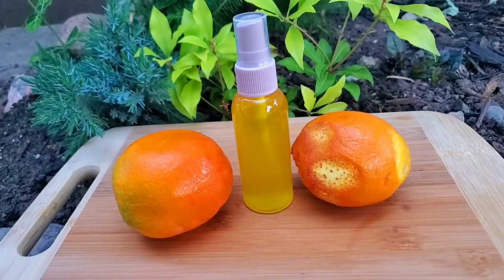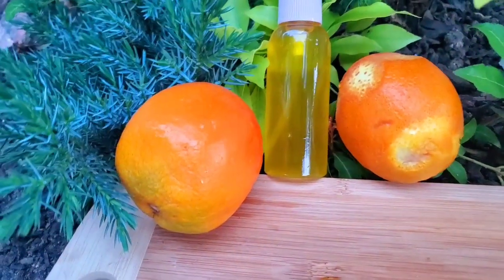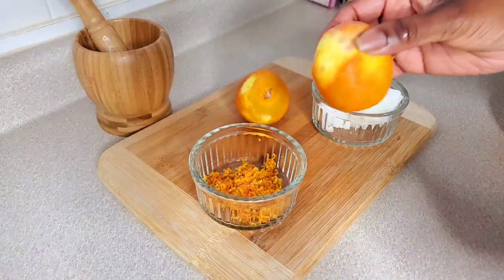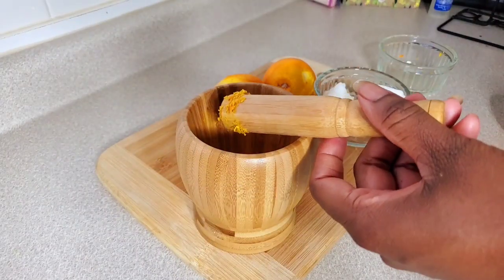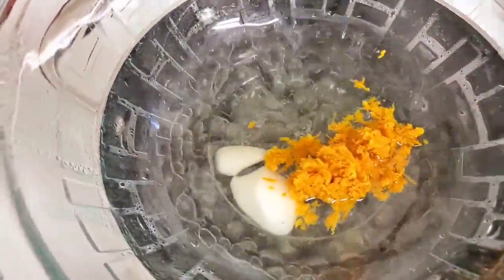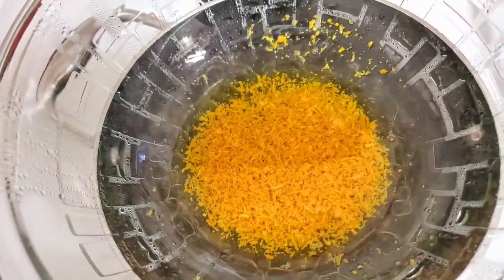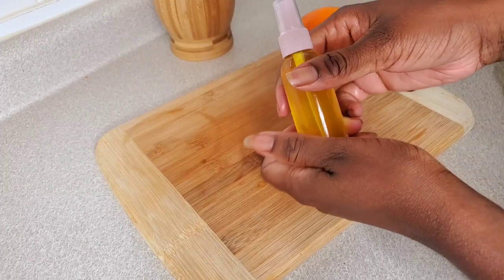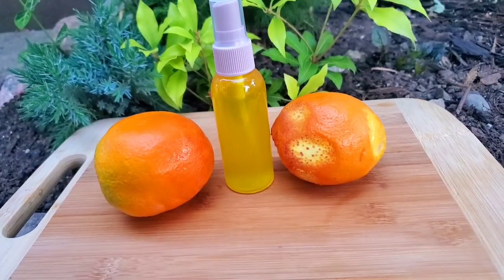HOW TO MAKE ORANGE OIL FOR AMAZING HAIR GROWTH.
HEY GUYS IN TODAY'S VIDEO I WILL BE SHOWING YOU HOW TO MAKE ORANGE OIL FOR AMAZING HAIR GROWTH.

EMERGENCY HAIR KIT
GLYCERINE:https: //amzn.to/2VEvoqH
SPRAY BOTTLE
SATIN SCRUNCHES

ESSENTIAL OIL 12 PACK

HIBISCUS POWDER

BRAHMI POWDER

INDIAN HEMP HAIR AND SCALP TREATMENT

utm_campaign=upgrade&utm_medium=redirect&utm_source=%2Fdashboard